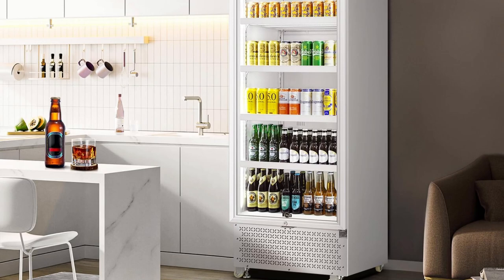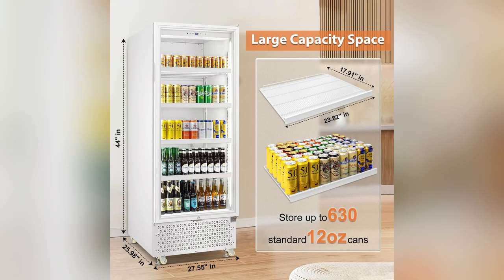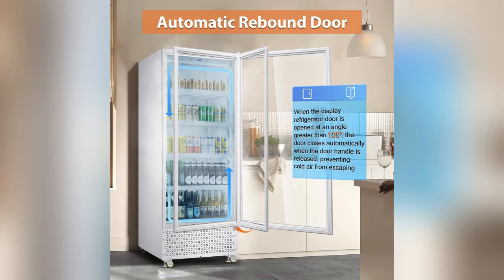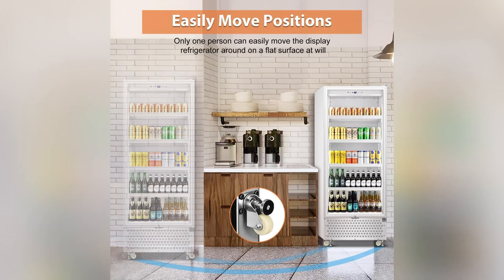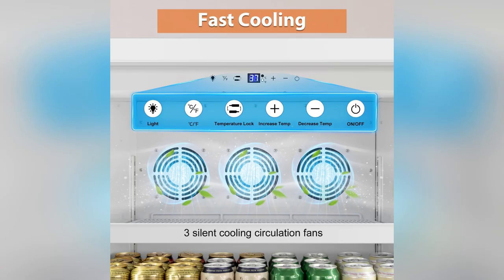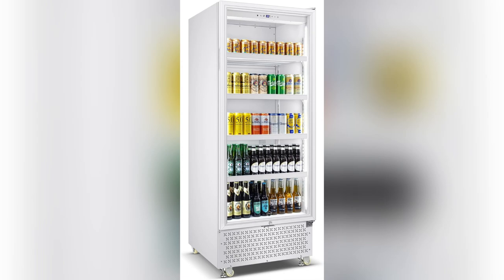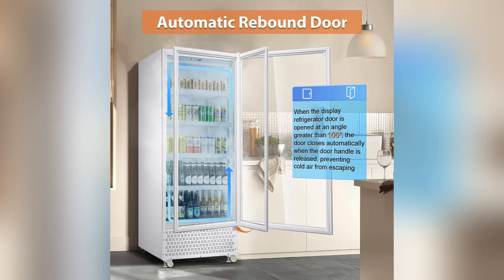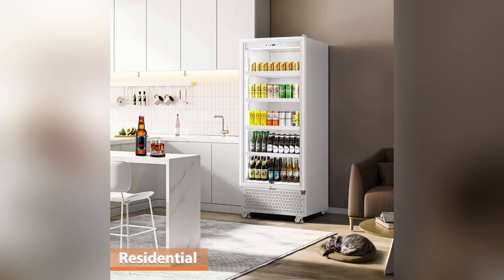onlineshopping tylza commercial residential refrigerator beverage fridge merchendiser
Tylza Commercial Refrigerator with Glass Door Display Beverage Fridge, 14.8 Cu Ft Upright Beverage Cooler Merchandiser with Rebound Door, Low Noise, Fast Cooling